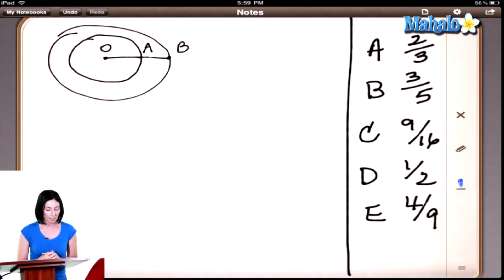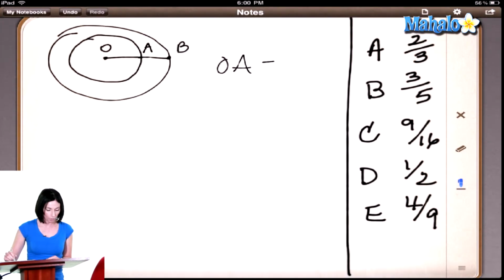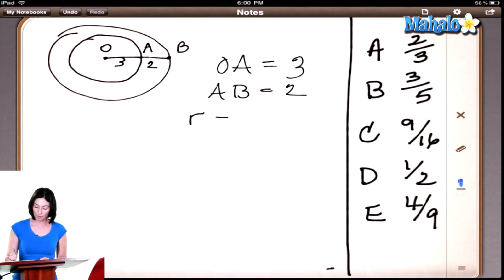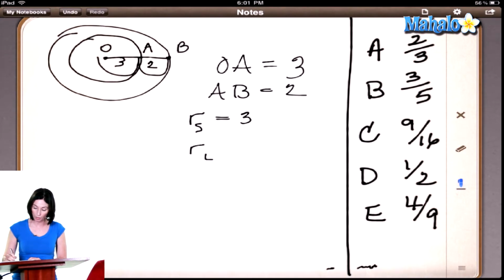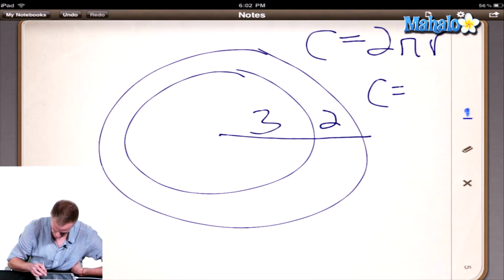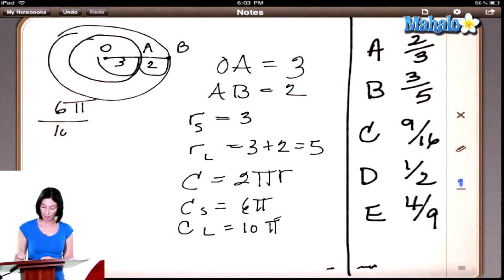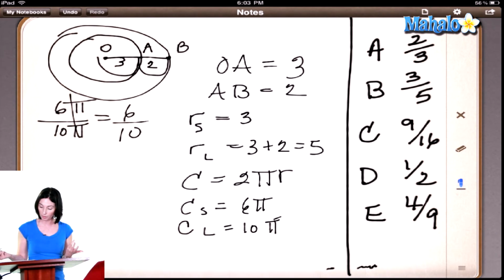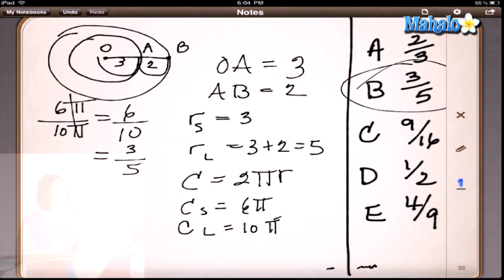SAT Math Prep Course Question #13